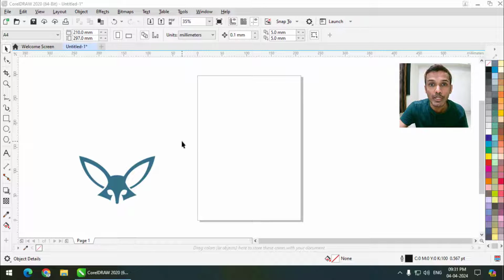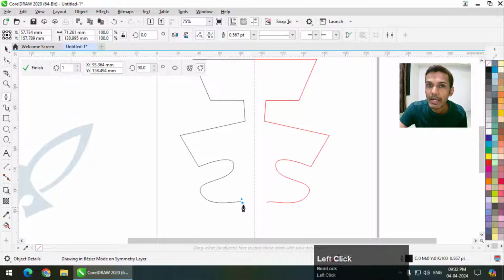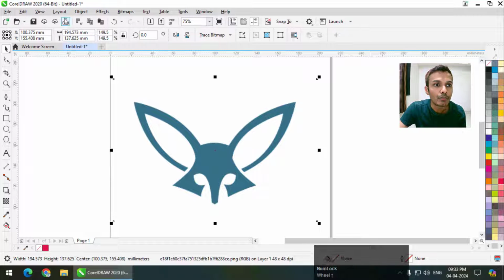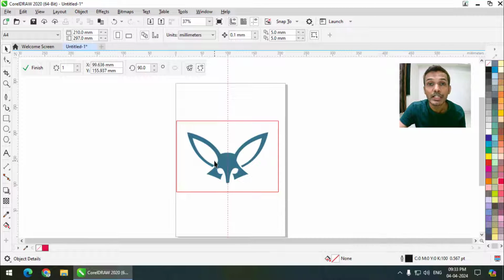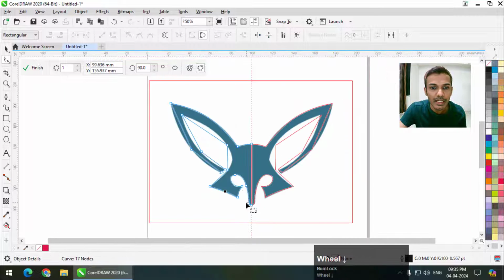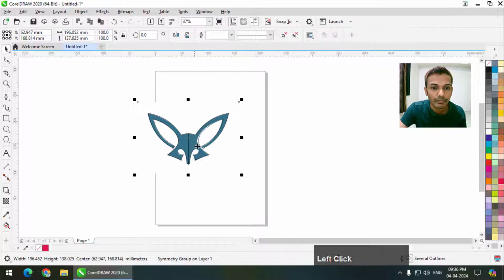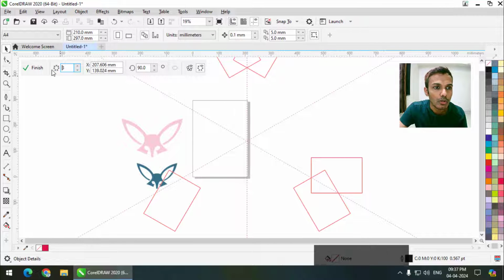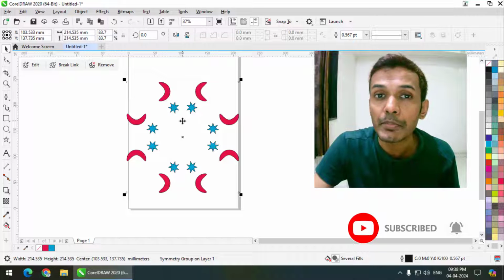How to Use Symmetry Option in CorelDRAW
In this video I'm going to show you how to use the Symmetry Option in CorelDRAW. It's mostly used for creating symmetrical logos. Do watch the video.